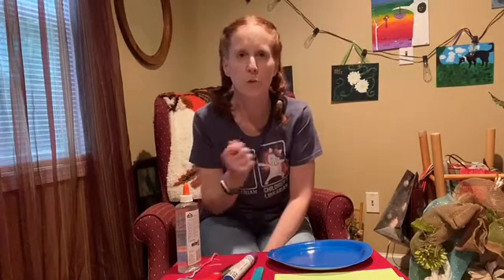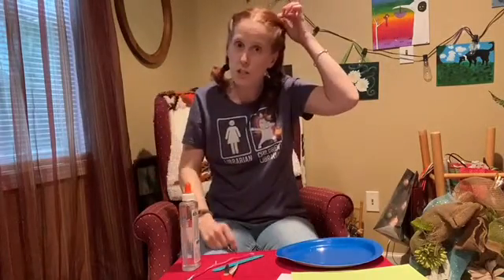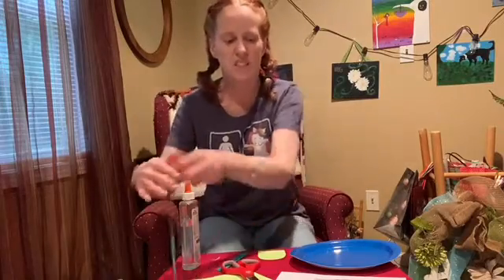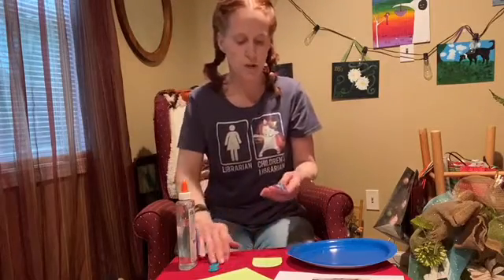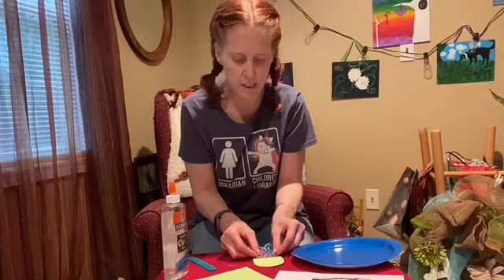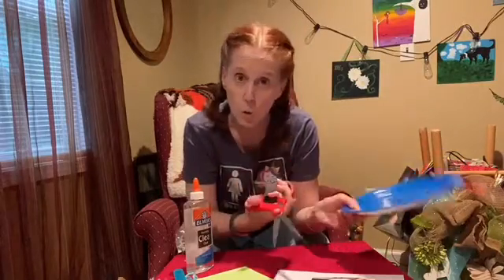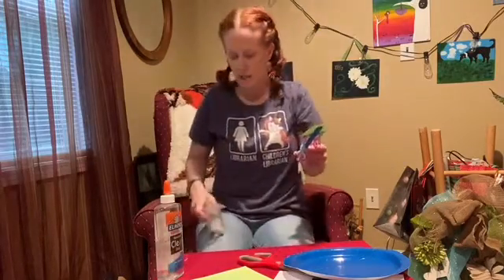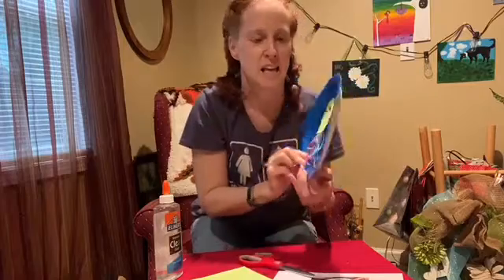Crafting at the Carnegie: Ocean Creature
Join Ms. Teri for preschool craft time!

Moving Sea Creature Craft

Materials
Paper plate, blue or white
Any color card stock
Wide popsicle stick, blue or non colored
Blue paint or marker
Googly eyes
Yarn
Scissors
Glue

Instructions

Cut a half circle with long sides out of the card stock. Glue googly eyes onto the card stock. Turn the card stock over and put to the side. Cut approximately 10-15 pieces of yarn that at 3-4 inches long. Attach to the back of the card stock with glue. Paint or use marker to color the popsicle blue. Glue the popsicle to the back of the card stock. Put to the side. Paint or use the marker to color the paper plate blue. Use the scissors to make a cut across the plate about ¾ down. When the glue is dry, st the end of the popsicle stick in the cut. Now you have a moving sea creature!